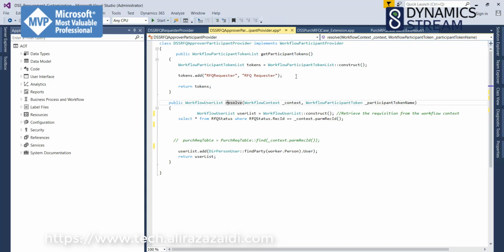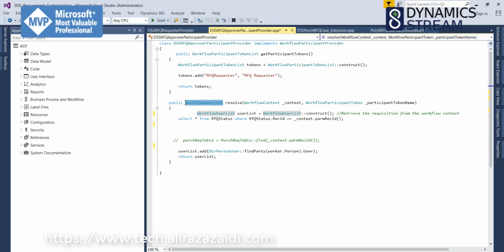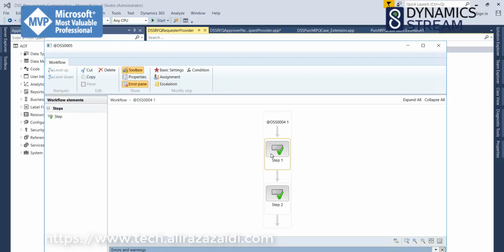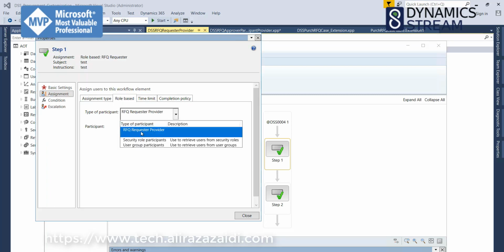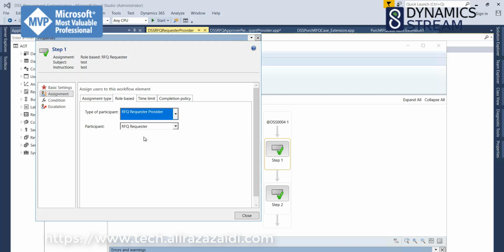Custom Workflow provider In Dynamics 365 for finance and operations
Hi, in this webcast, I explain custom workflow participant provider to meet the requirements. Like workflow will be assign to user other then document originator.